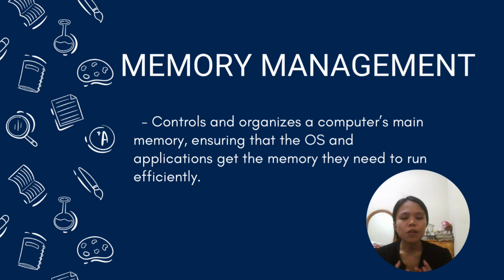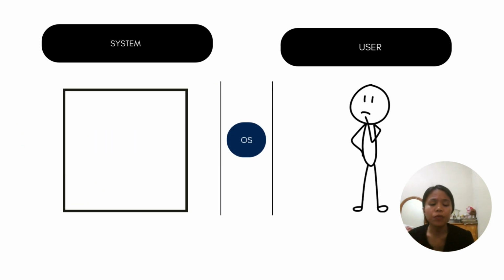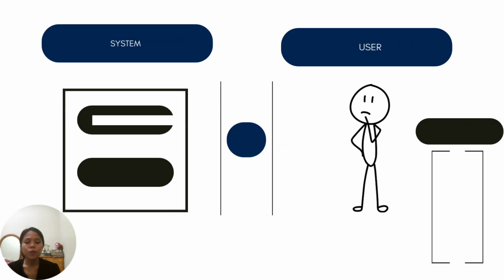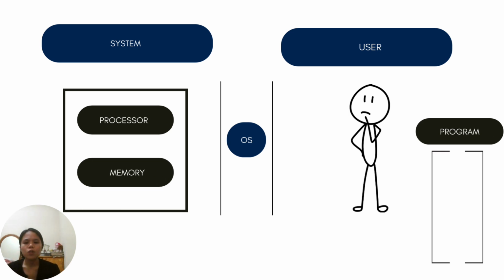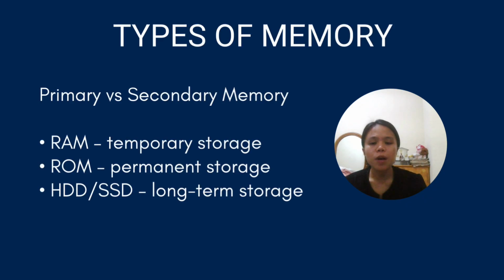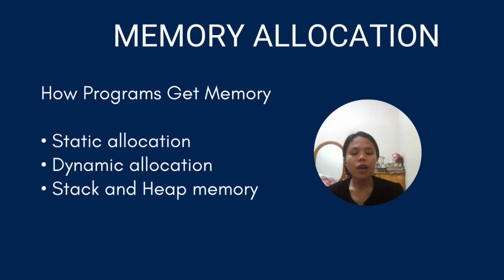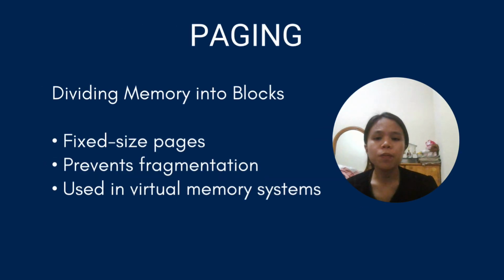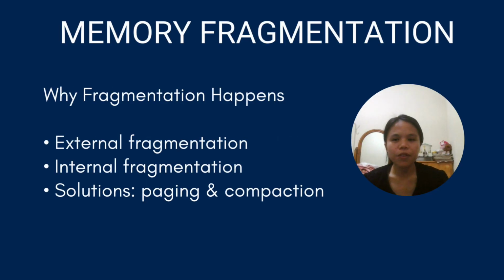Memory Management- Joan Marie Inting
Memory Managament

In this video, we explore Memory Management, one of the most important concepts in computer systems and operating systems. This presentation breaks down how computers handle, allocate, and optimize memory to ensure smooth and efficient performance.